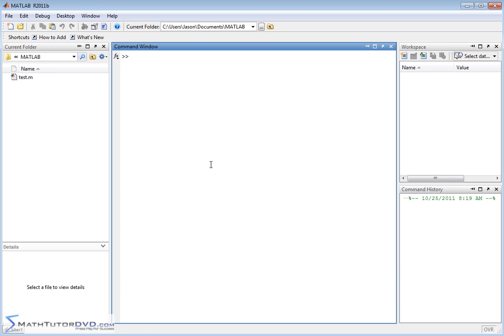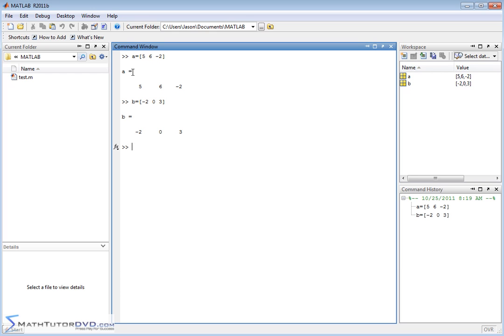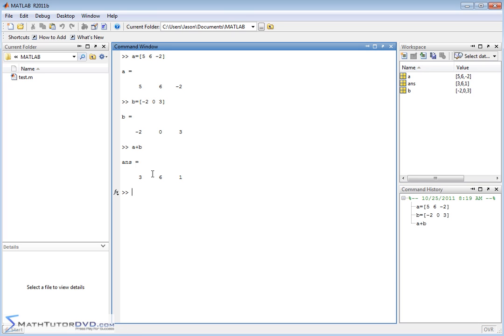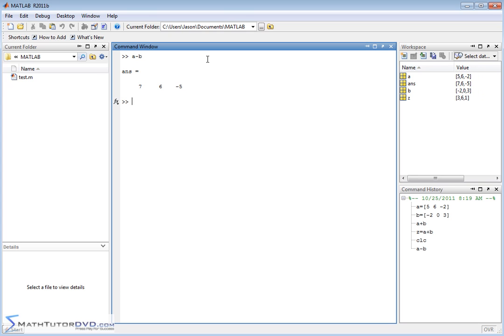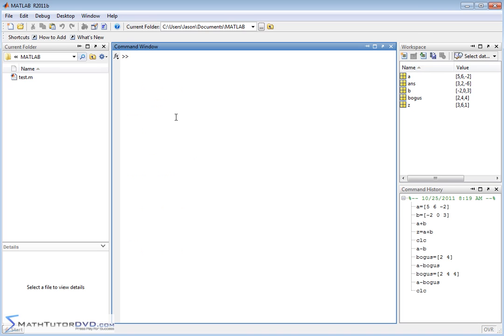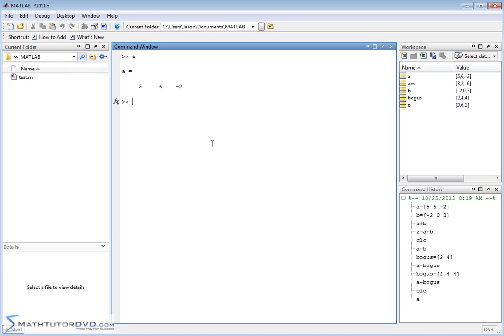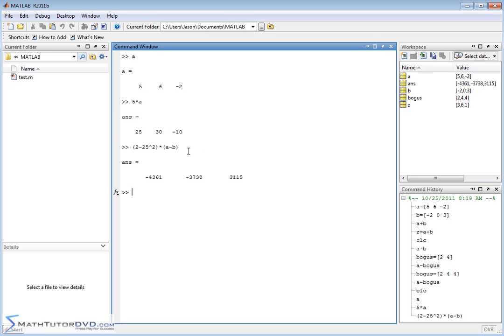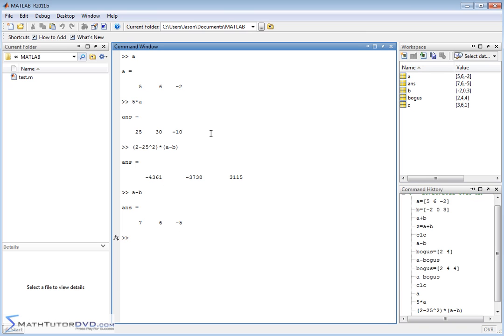ay Matlab Essential Skills Sect 24 Adding and Subtracting Vectors and Multiplying Vectors by a